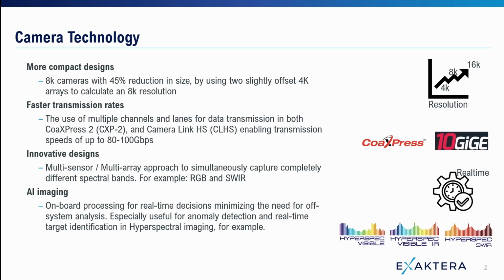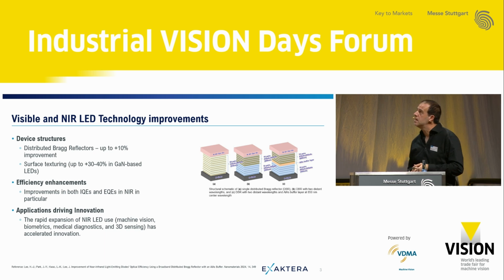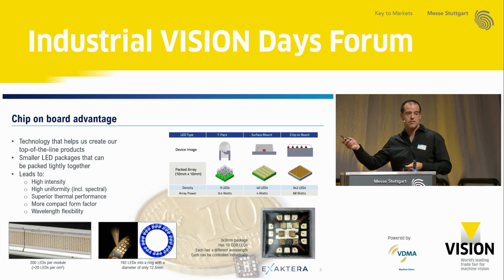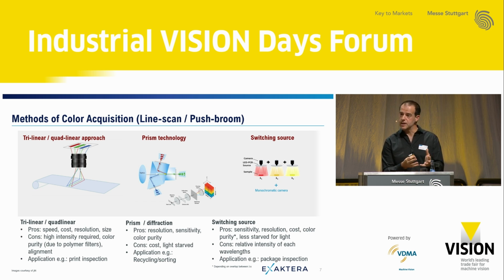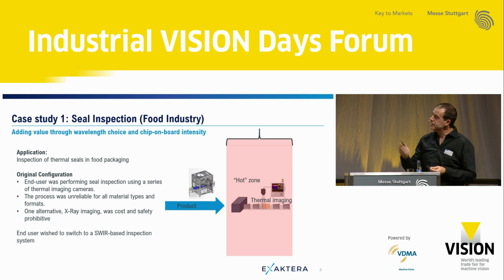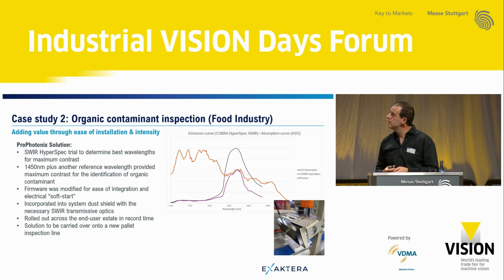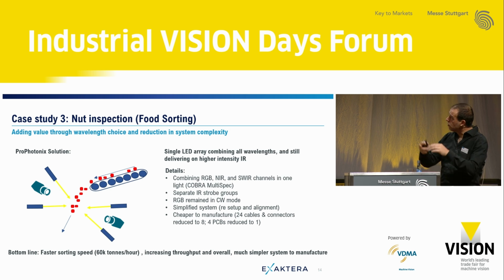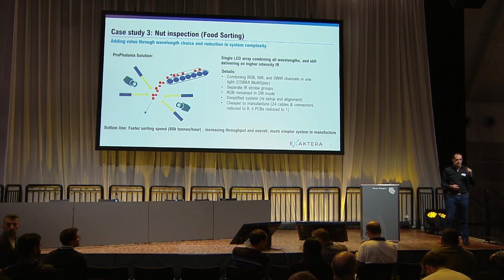Novel IR Multispectral Imaging Techniques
As IR multispectral imaging applications have grown rapidly in recent years, the cost of the technology has reduced. This presentation will highlight key technology developments, features of IR multispectral LED line lights and through a range of case studies illustrate optimal system specification.